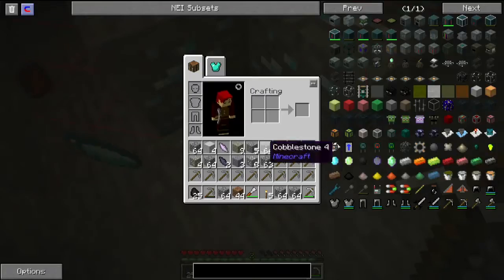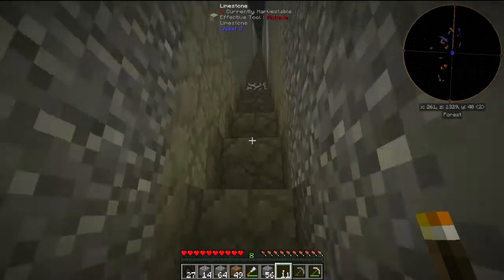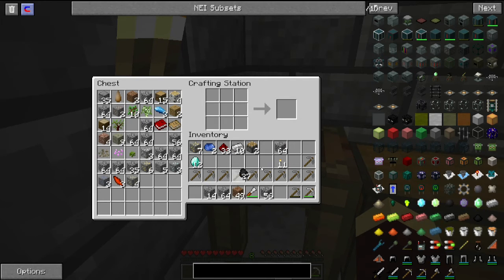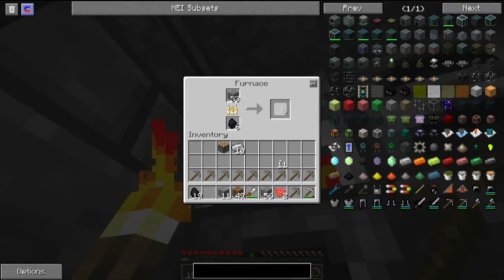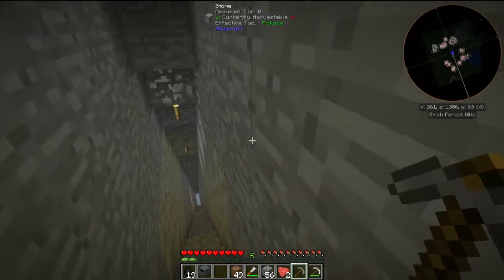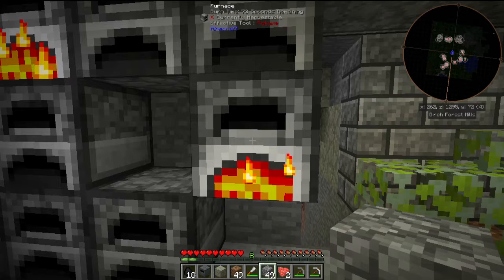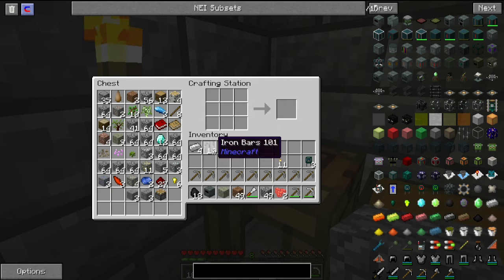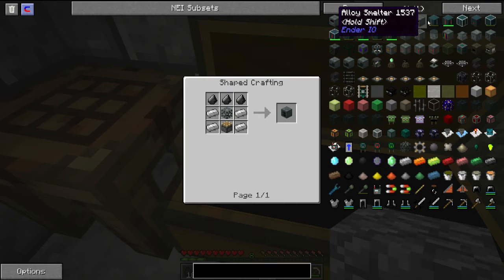Minecraft Learning - Ender IO Ep 6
Albums: Blocking the Sky,Subliminal Message,Illusions,Minecraft Style Remix (Instrumental) - Single
ANimals